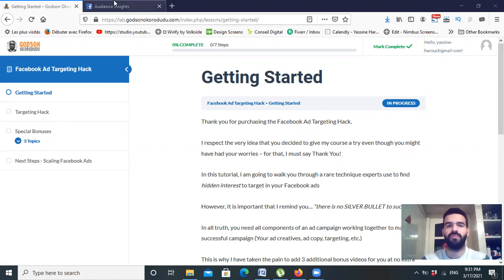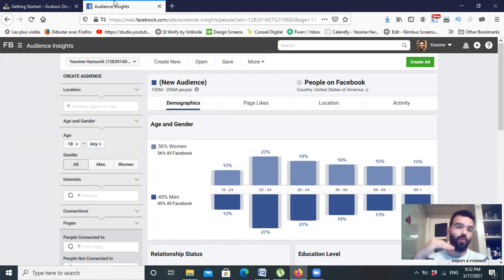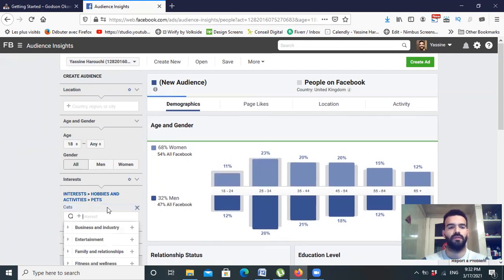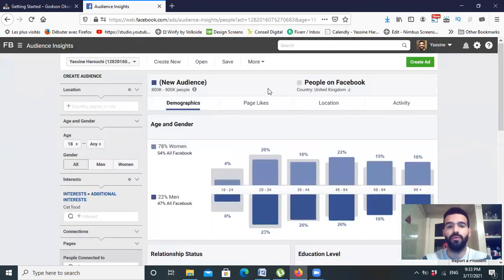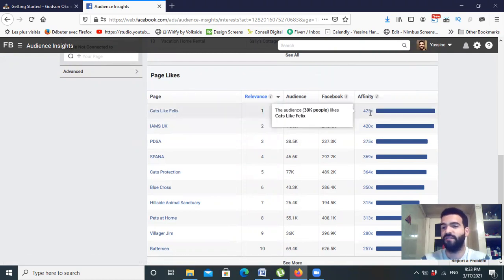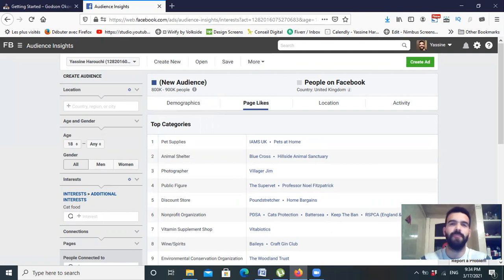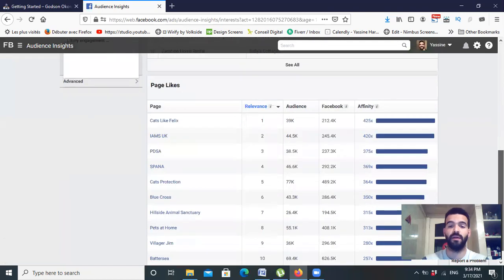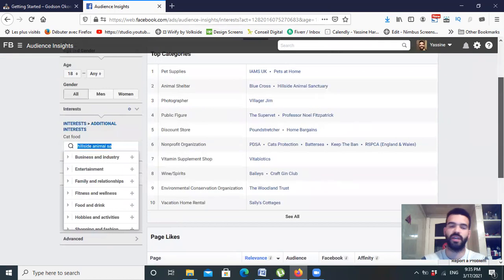Facebook Ad Targeting Hack Course Review by Godson Okorodudu (Find FB Ads Hidden Interests)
In this video I am sharing with you my Facebook Ad Targeting Hack Course Review created by Godson Okorodudu. This facebook marketing course costs $34 including 3 video bonuses which are Facebook Ads For Beginners, 5 KEY Components Of A Successful Ad Campaign, and finally How To Create Facebook Ads That Sell basically facebook advertising tips and strategies.

Facebook ads could be tricky because nailing you Facebook audience targeting turns to be challenging. In his Facebook ad targeting tutorial you’ll learn how to find hidden interests for Facebook Ads because the result of targeting such interests would be a lower ad cost and potentially higher conversions.

Normally we tend to either pick interests directly that Facebook gives us or we go facebook audience insights which is an audience insights tool that facebook developed

 Godson Okorodudu offers a good deal to better learn fb ads and facebook interests targeting to get the most out of ads campaigns.

✅Startup Books you should read:
The Airbnb Story
Build Your Dream Team
Delivering Happiness
Explosive Growth
Hacking Growth
How to Build a Billion Dollar App
How to Turn Down a Billion Dollars
The Lean Startup
Growth Engines
The Startup J Curve
The Startup Playbook
Elon Musk
The Everything Store
Things a Little Bird Told me